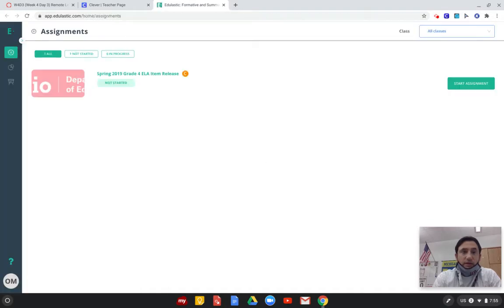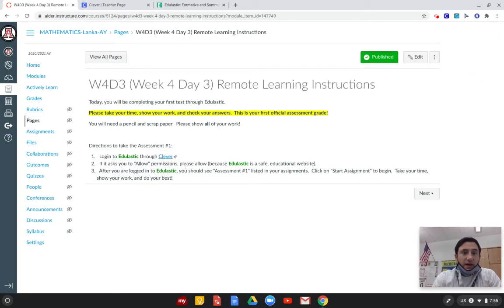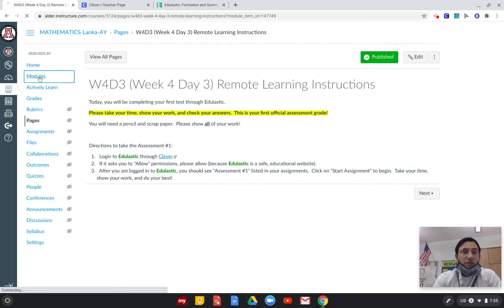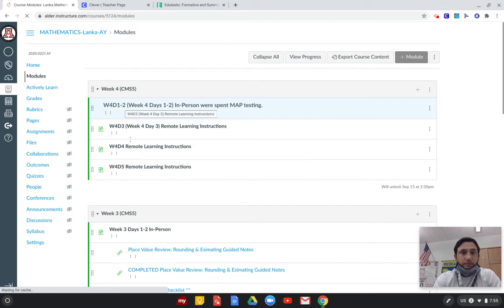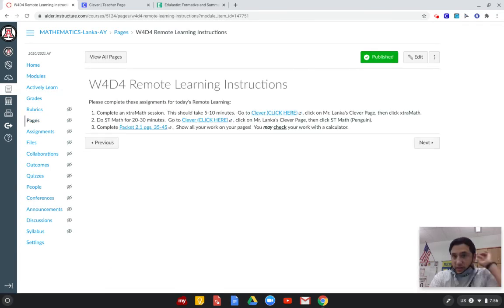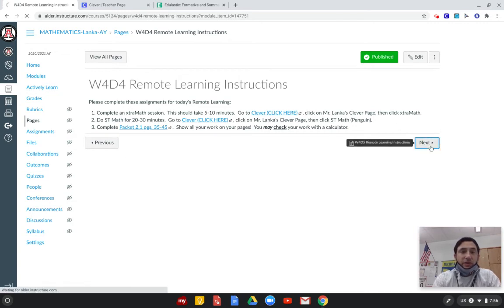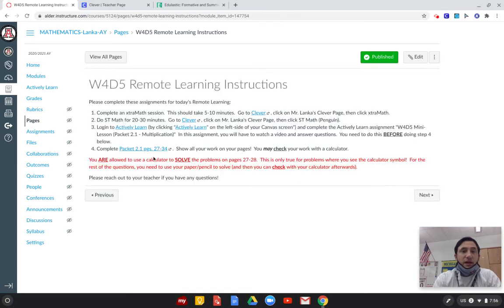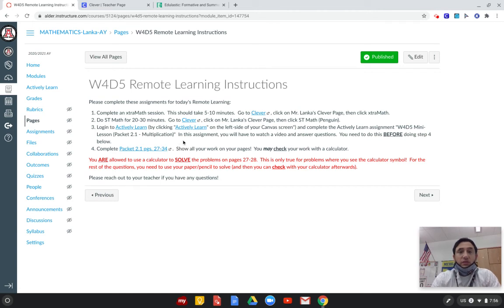Week 4 Introduction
Here is a brief introduction to Week 4's Remote Learning.  Be sure to watch the video before getting started!